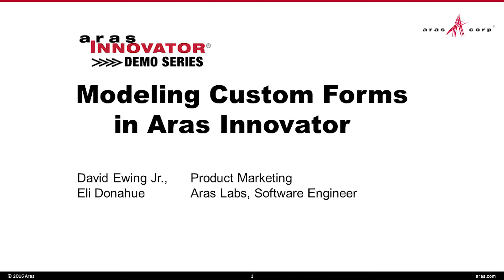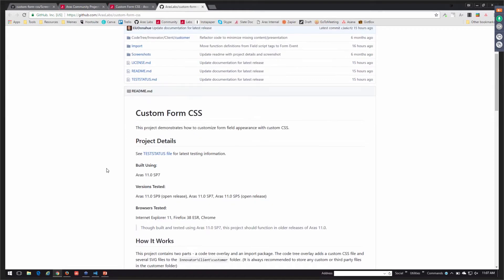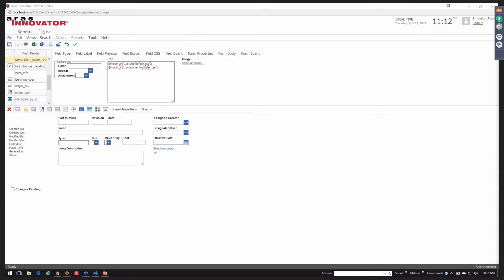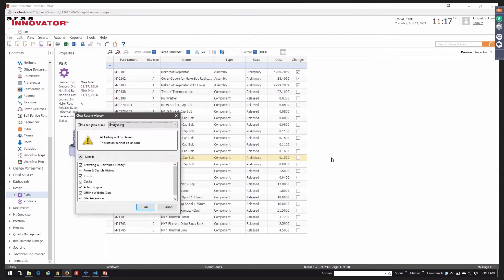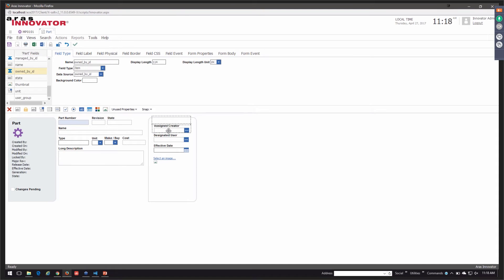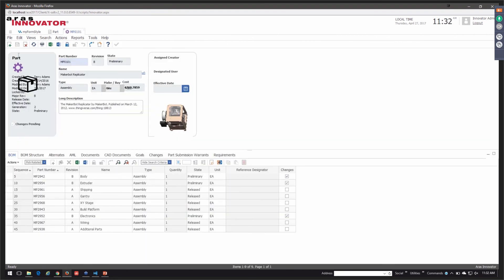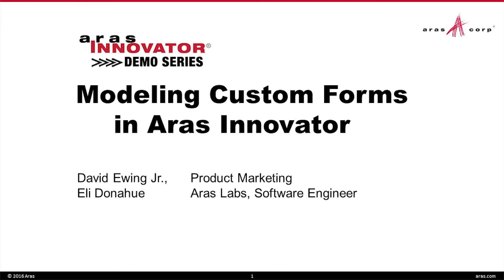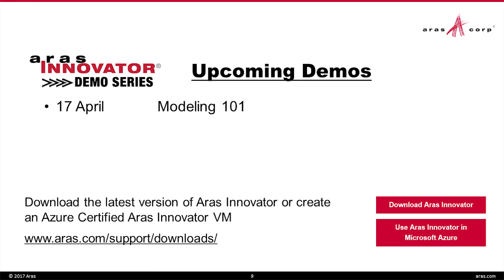Modeling Custom Forms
In this demonstration you will get an overview on how to optimize your forms for agility and efficiency within your business. From importing external style sheets, defining form fields, classification and customization all of these abilities aim to increase interest with your current and potential future users.